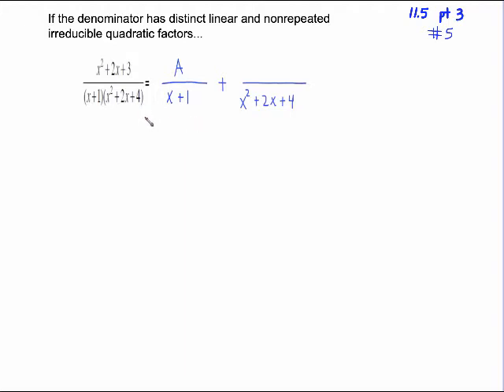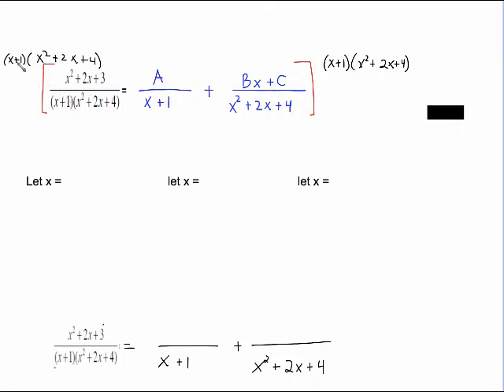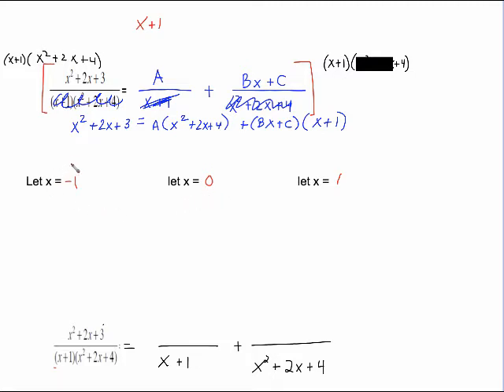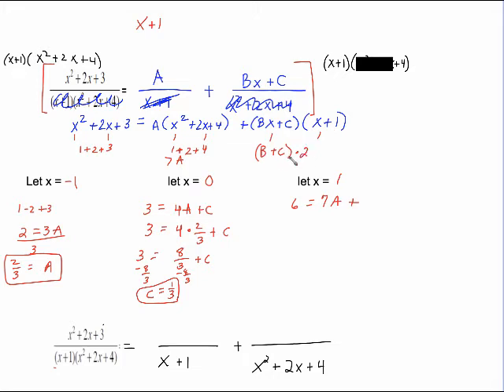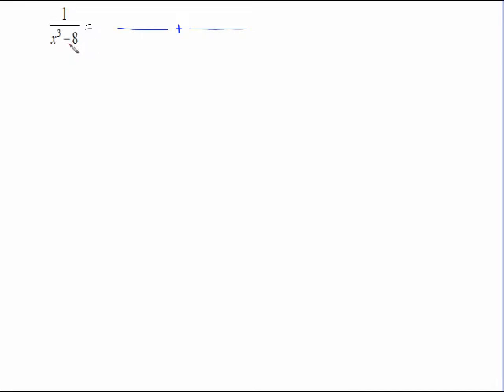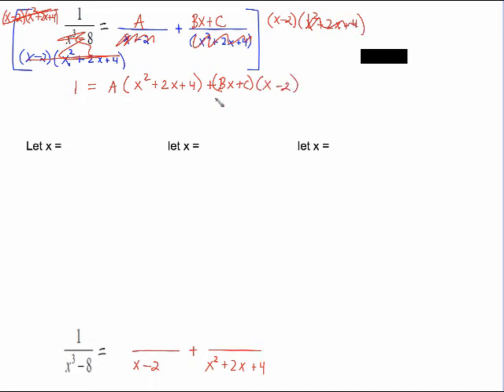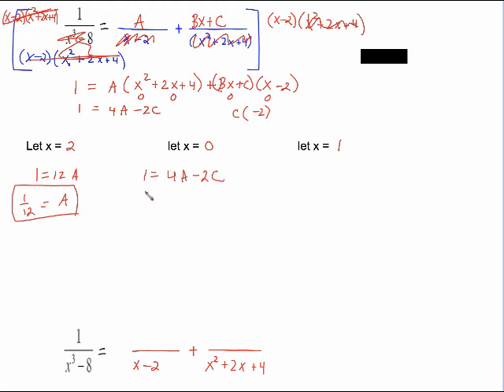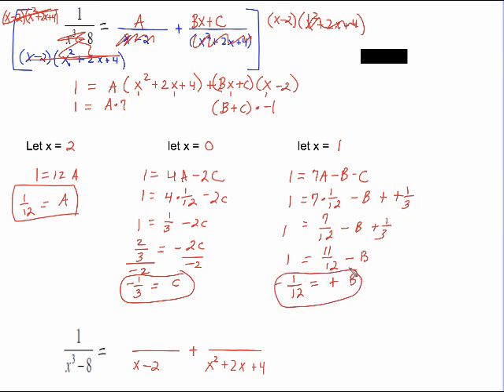PRE CALC SEC 11.5 (PART 3): PARTIAL FRAC DECOMPOSITION IRREDUCIBLE QUADRATIC FACTORS (NOTES #5, 6)